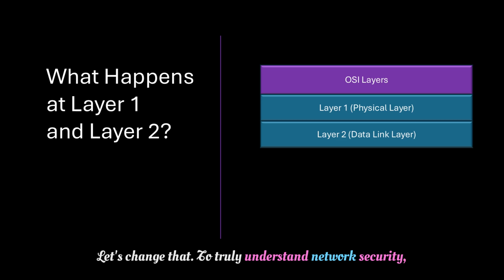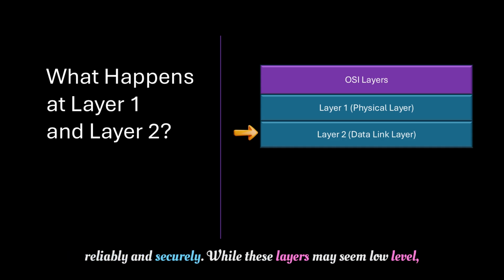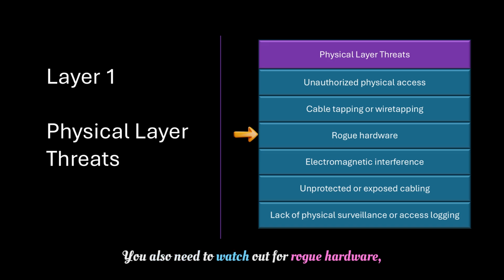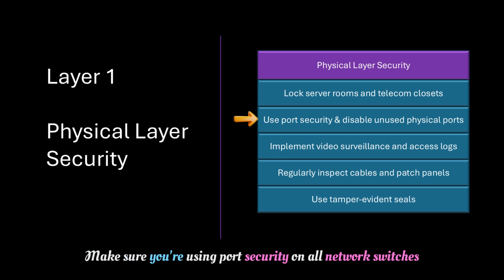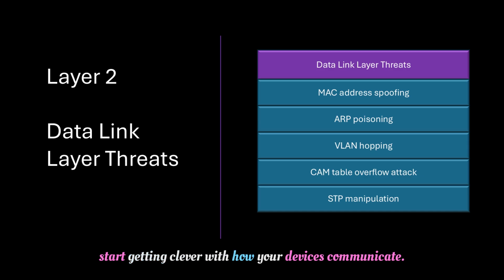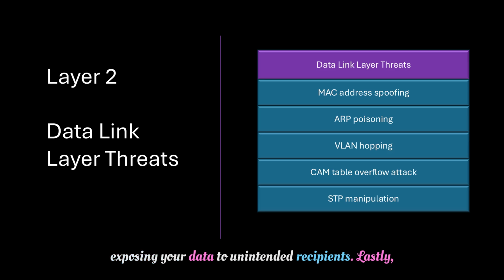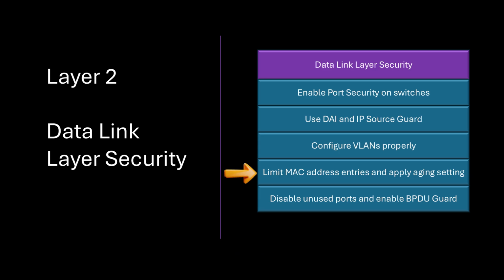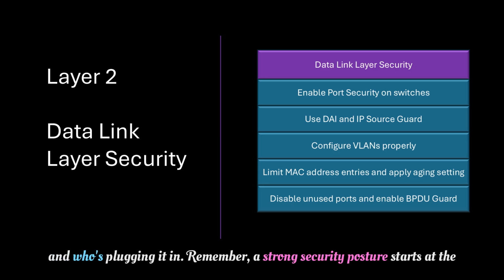Network Security layer 1 and 2